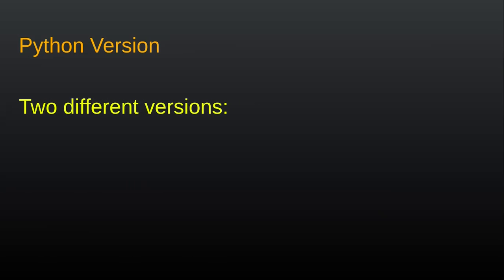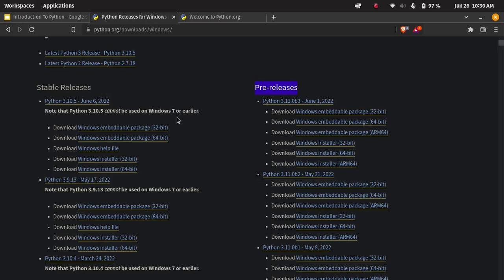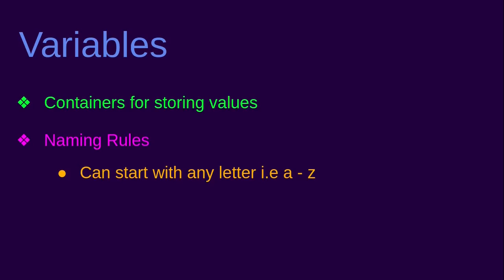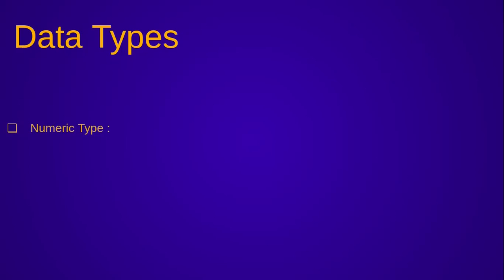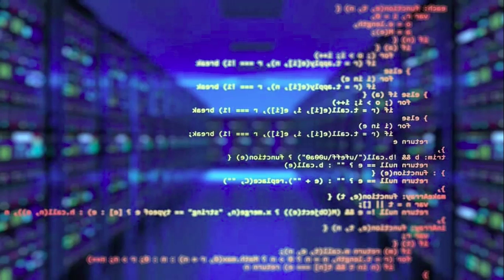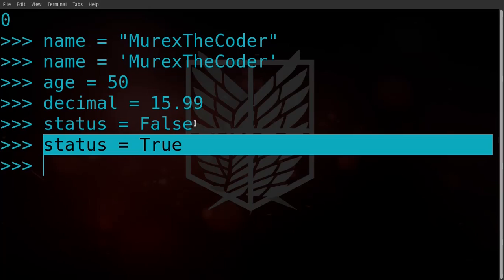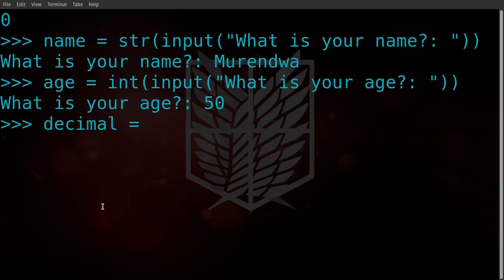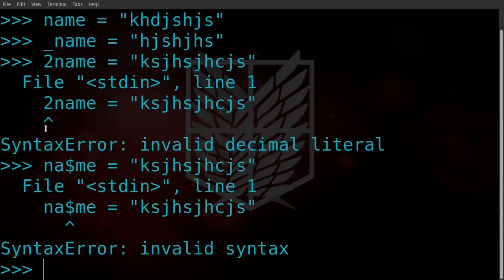Introduction to Python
Hi guys and welcome to the very first Python programming tutorial

Video break Down:

00:00 - introduction
08:24 - what will be covered in the video
12:51 - Python version
14:20 - Online Python Shell
19:20 - Python 3 installers for Different Operating system
26:09 - modes of python
30:44 - Variables
39:26 - Data Types
43:04 - getting data from the user
46:58 - Displaying data to the user
49:47 - Applying all the concepts through coding via python 3 shell